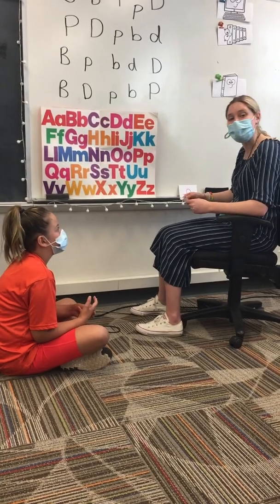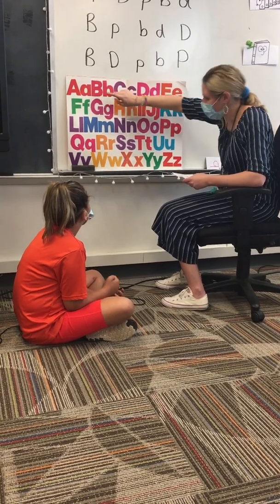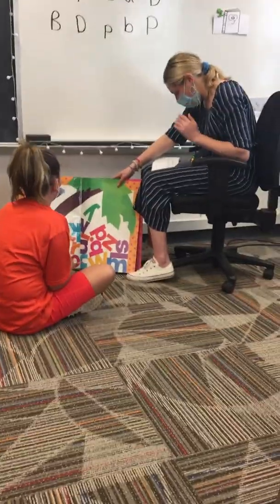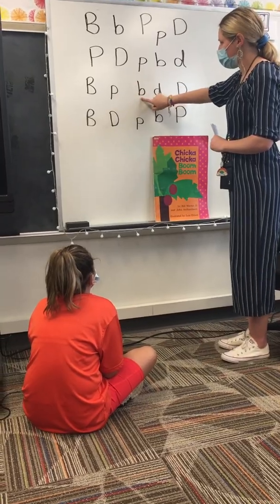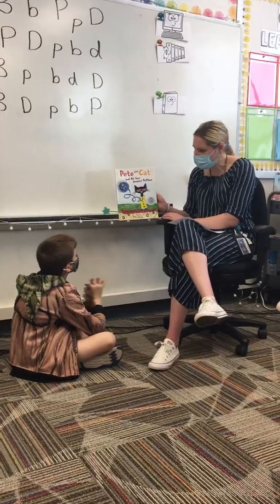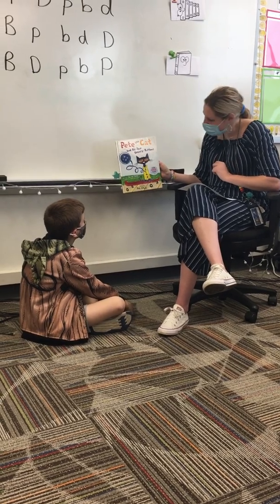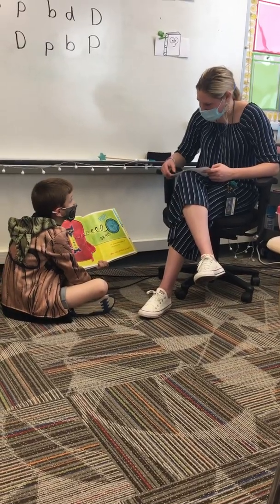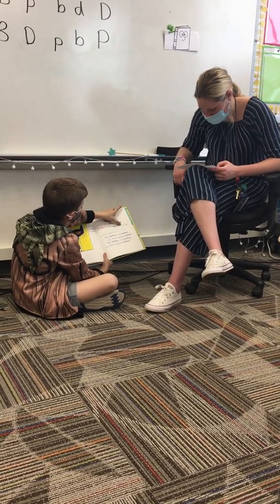Demo Video 1